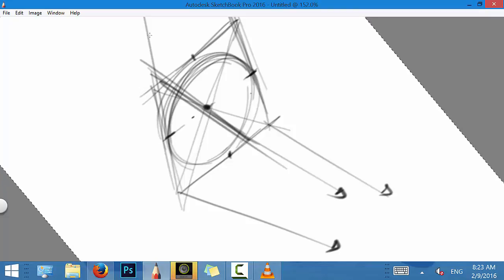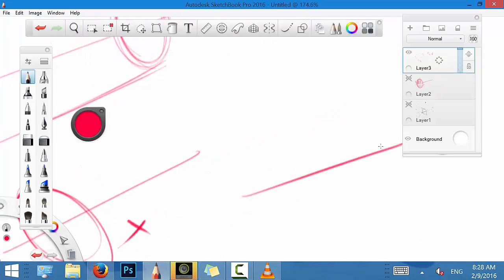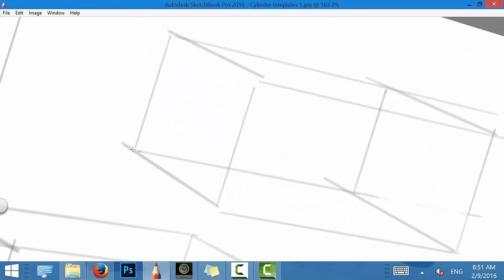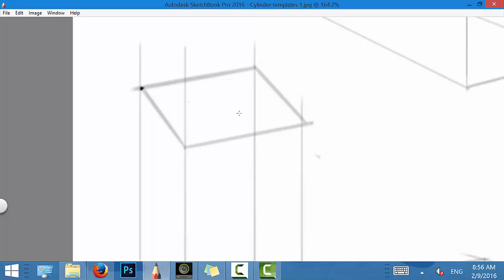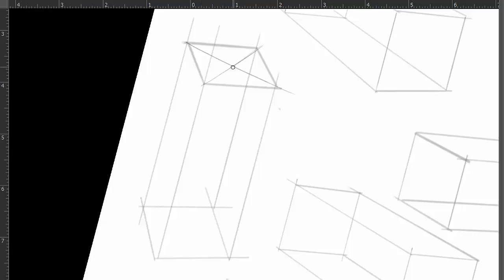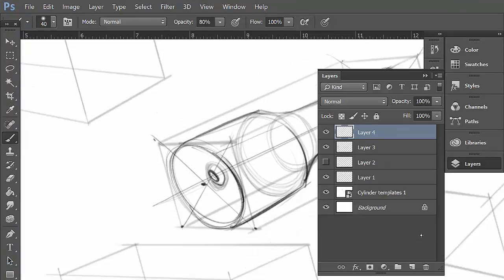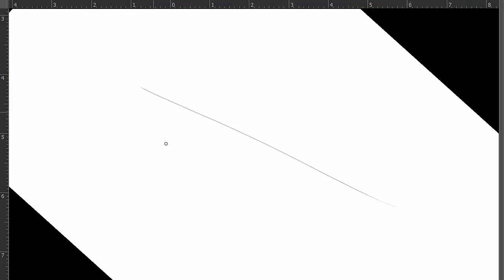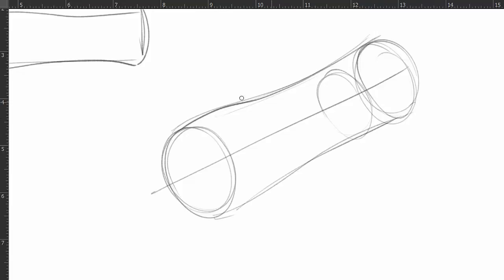Ellipses and cylinders, shadows, offset